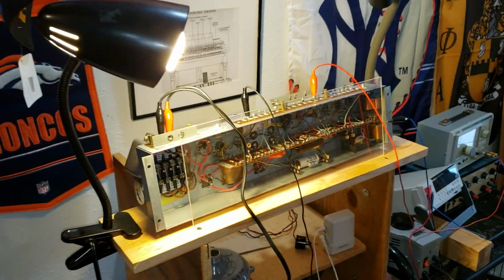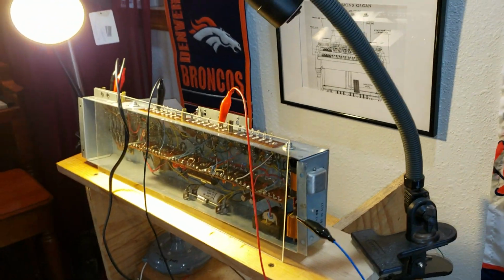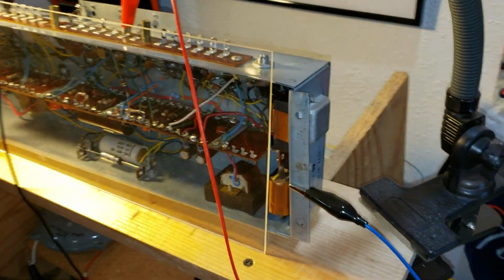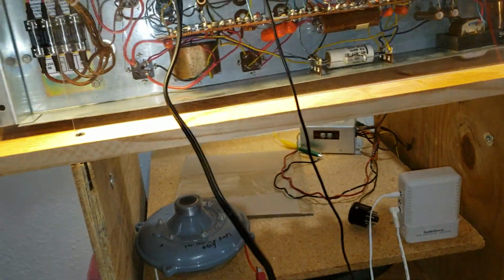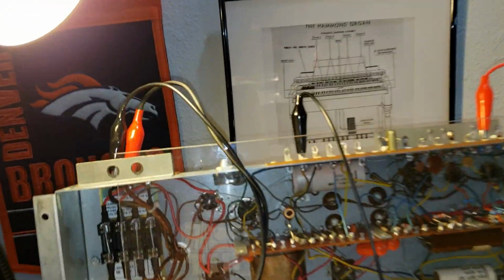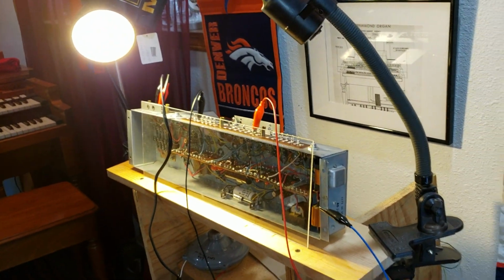Bench Testing A Refurbished Hammond AO28 Preamplifier